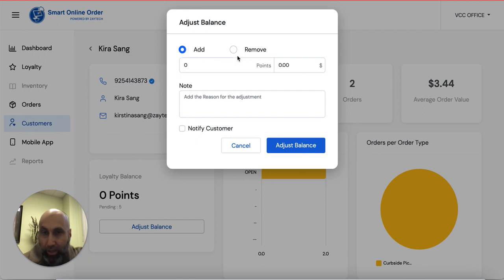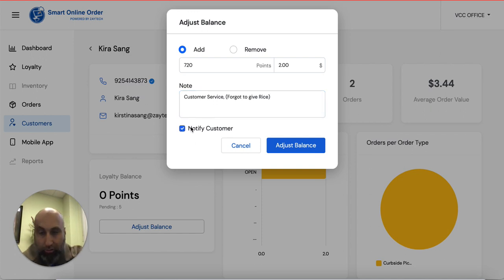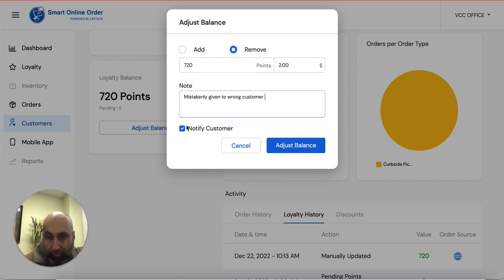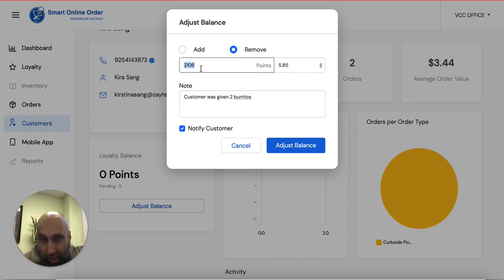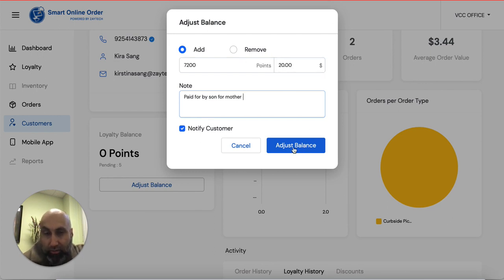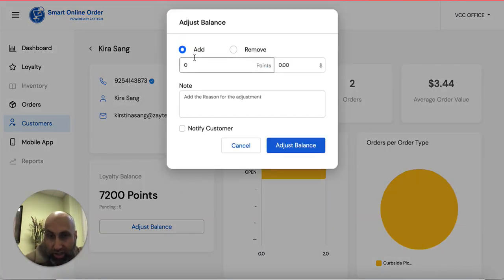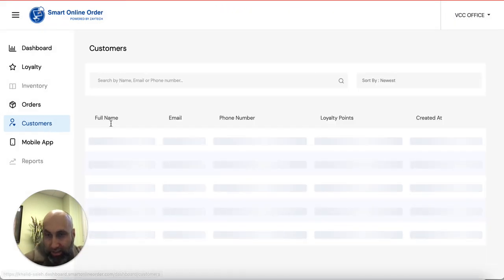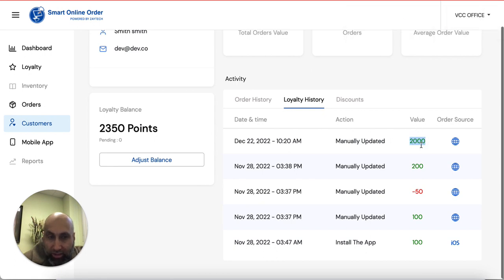How to add Money to customers Accounts that use your Branded App